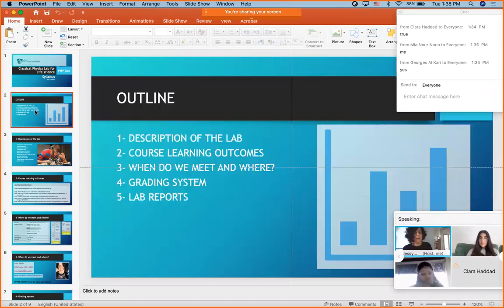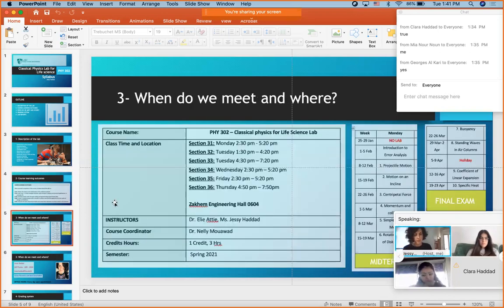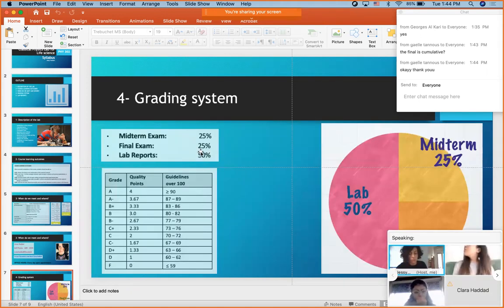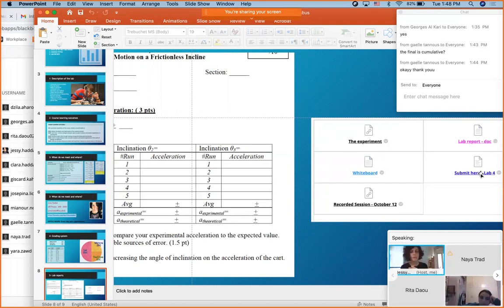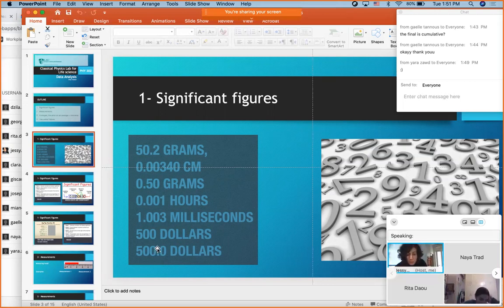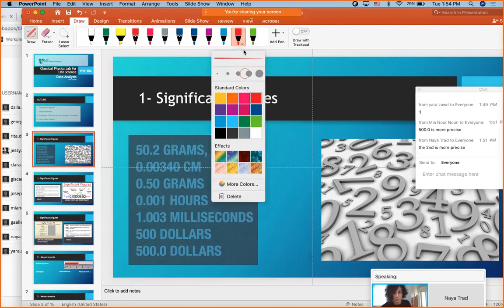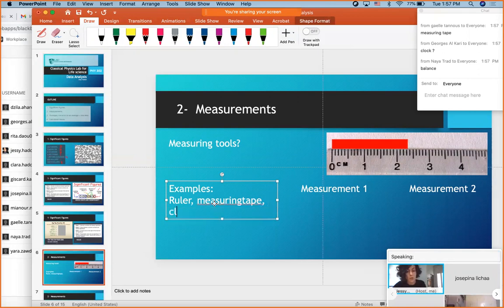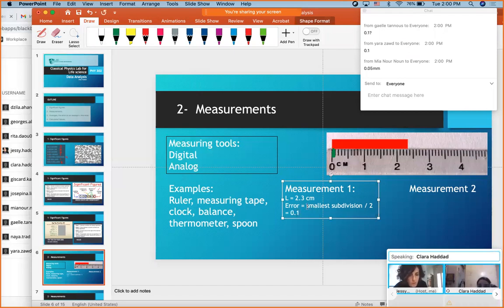PHY 302 - Feb 2 - Data Analysis 1/2